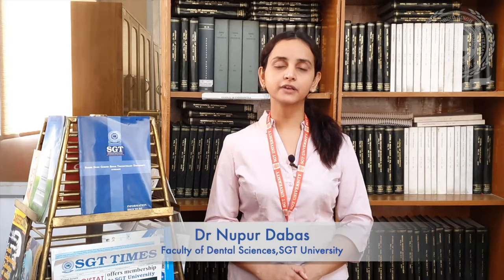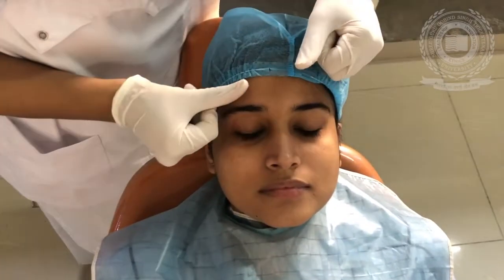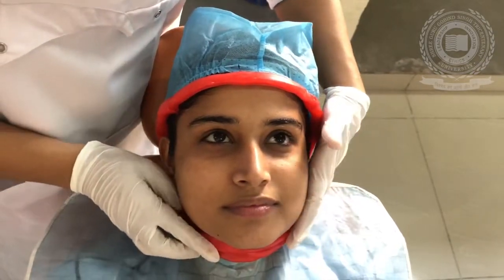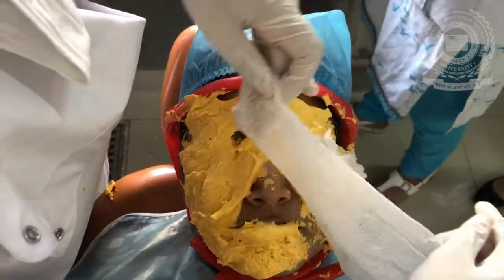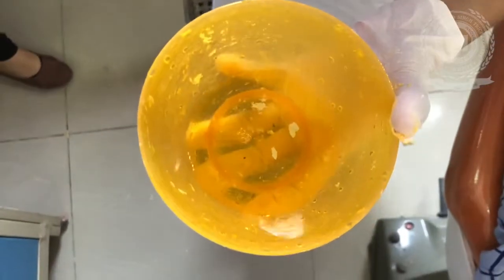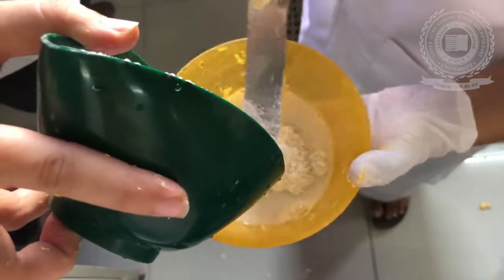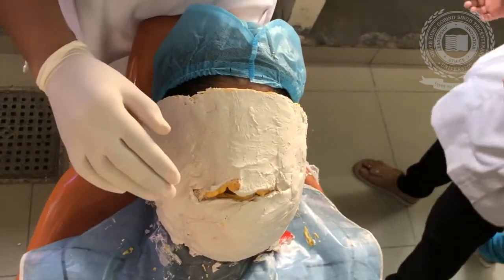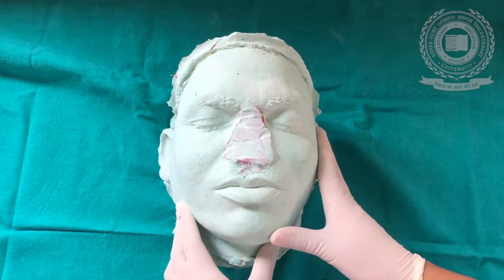Learn Facts About the Facial Moulage for Maxillofacial Prosthesis - Faculty of Dental Sciences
"An exact duplication of Facial life structures is a critical factor in deciding the accomplishment of any maxillofacial prosthesis.

 A very notable method for establishing connection or moulage of facial deformities utilizes irreversible hydrocolloid impression material that is alginate which is upheld by a quick setting mortar lattice."